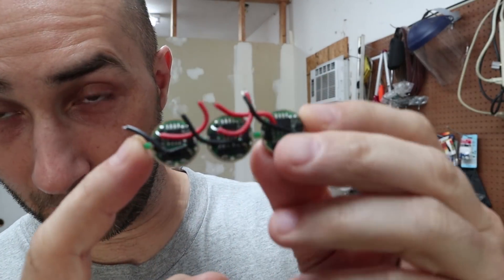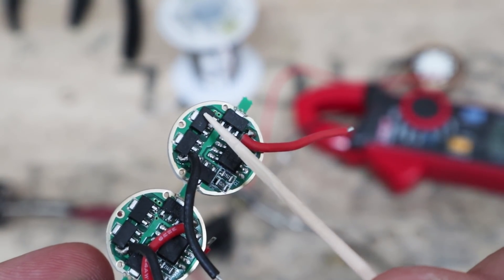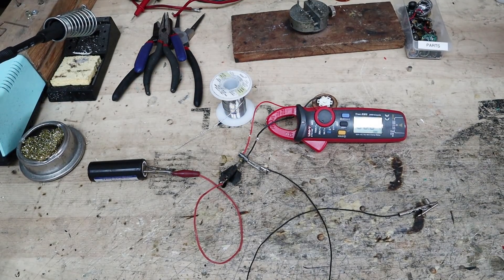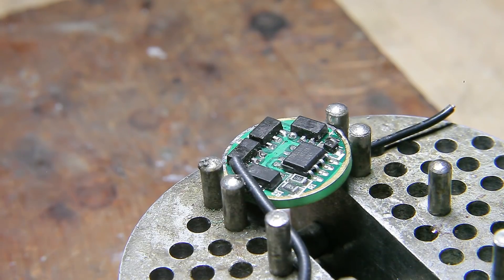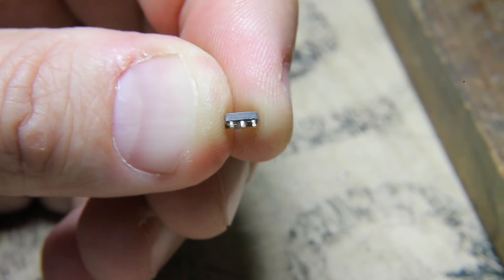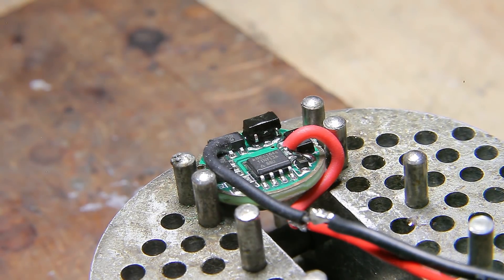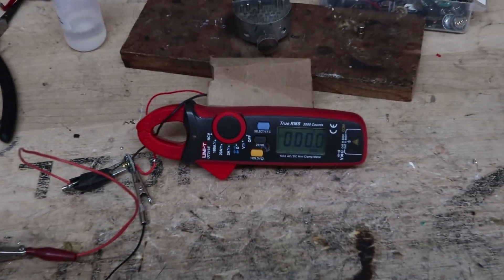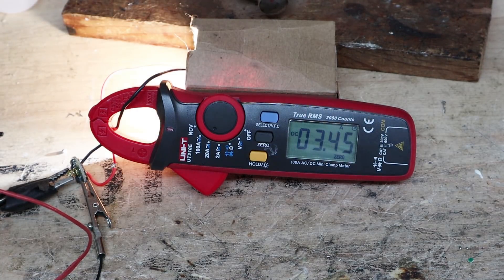How to Boost Flashlight Driver Current. Qlite, Nanjg 105C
Probly the worlds most popular flashlight driver.  The 7135 chip based boars are in millions of flashlights world wide.  Watch as I show you how easy it is to boost the driver current and gain output from you LED.

METERS/EQUIPMENT
Light Meter
Uni-T Clamp meter
Peg Vice

SOLDERING/SUPPLIES
Soldering station
Soldering Iron

CAMERA GEAR
Canon M50 (Main Vlogging)
Rode Vidmicro (Main Vlogging)
Canon T5I (Studio Setup)
Shure VP83 Mic (Studio Setup)

Macro Adapter
Used with adapter for Macros